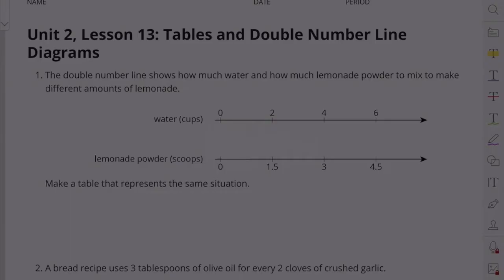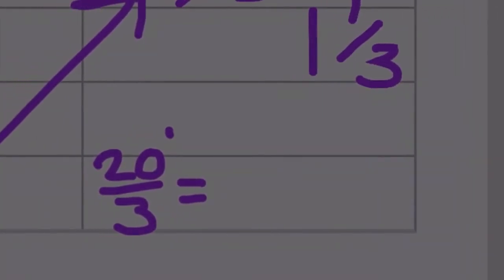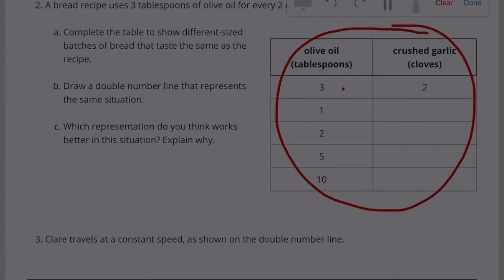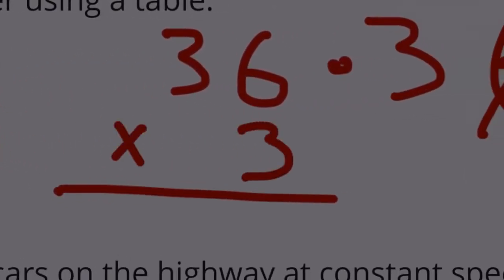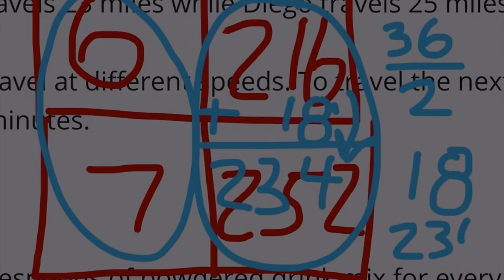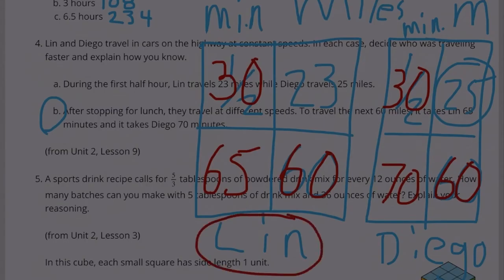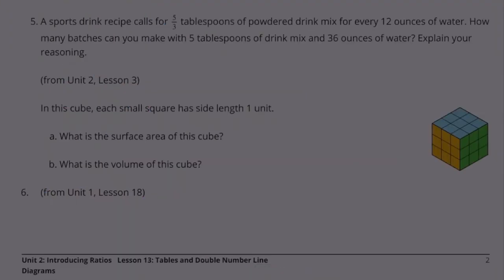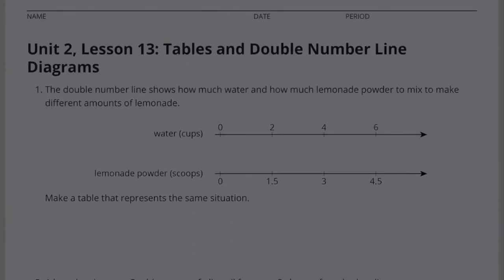😉 6th Grade, Unit 2, Lesson 13: "Tables and Double Number Line Diagrams" IM Math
😉 6th Grade, Unit 2, Lesson 13: "Tables and Double Number Line Diagrams" IM Mathematics Practice Problems. Review and Tutorial. Search 6213math to find this lesson fast!